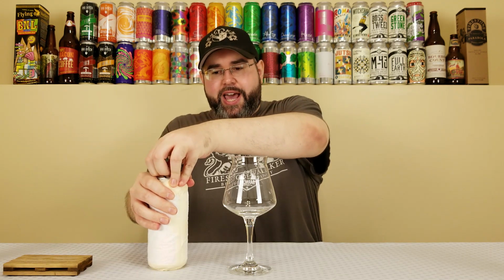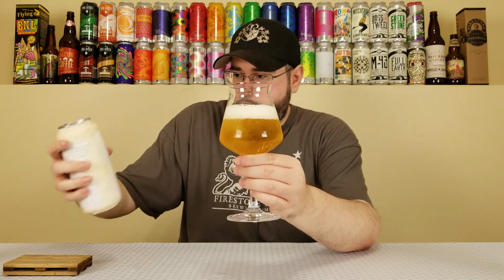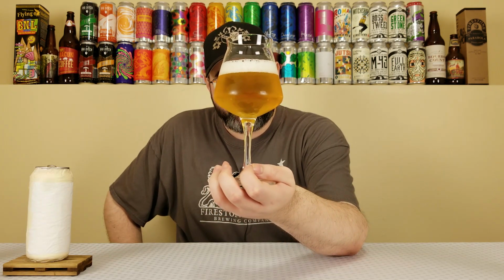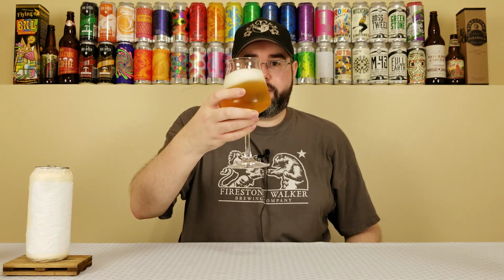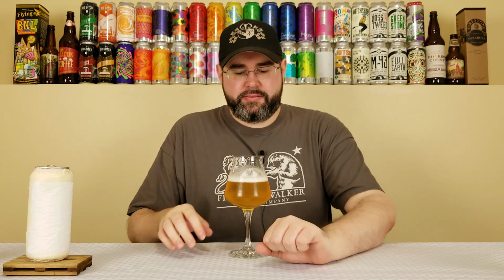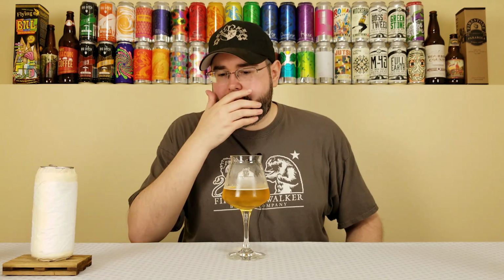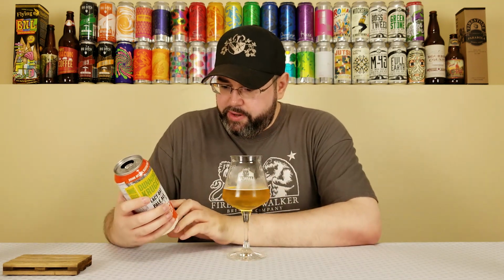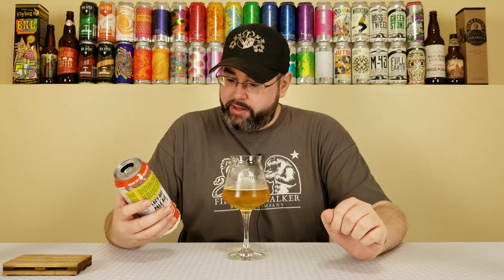Courtesy of ... Mat (Massive Beer Reviews), Take Two | Whodunit Beer Review | #5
Welcome to a brand new series on the channel, Whodunit Beer Reviews.  In this series, I will be reviewing "blind" or "mystery" beers, where someone gives or sends me a beer completely concealed so I don't know what it is and I give it a proper review.  At the end of each review, I will reveal the beer and see how well my inferior palate does.

Today, I'm reviewing the second of three Whodunit beers sent to me courtesy of Mat from Massive Beer Reviews.  The first one I did a pretty good job with, so here's hoping it's more of the same in this one. Thanks, Mat!

Note:  There's a jump-cut at the 9:09 mark because my camera stopped recording due to its 10 minute time limit when it comes to 1080p60 videos.  Sorry.